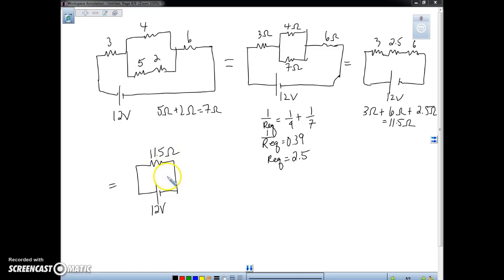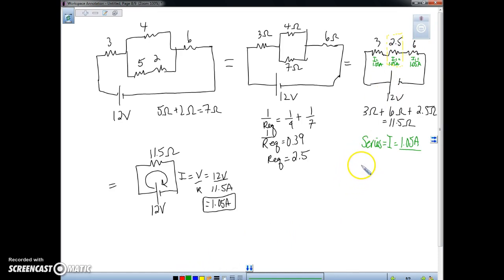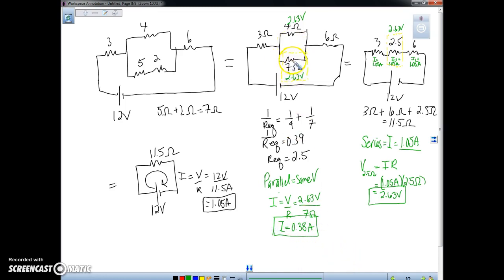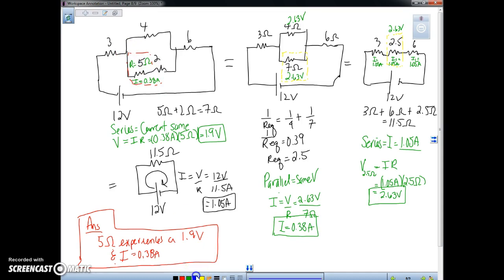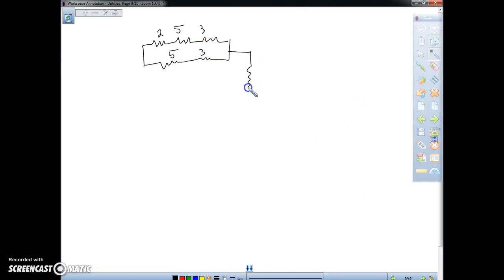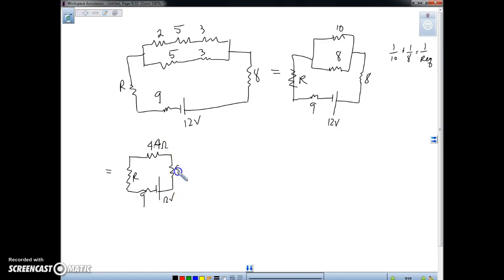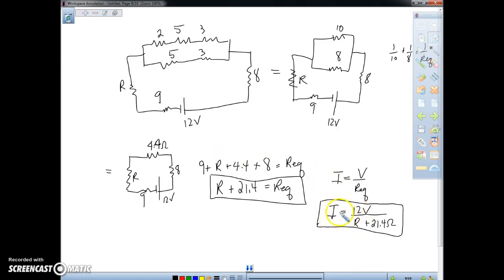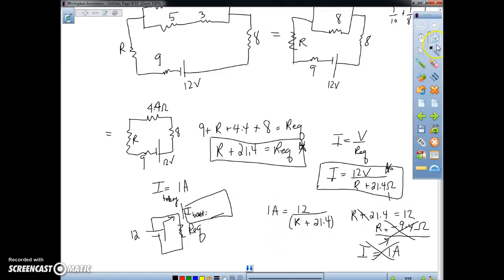Complex Circuits 3